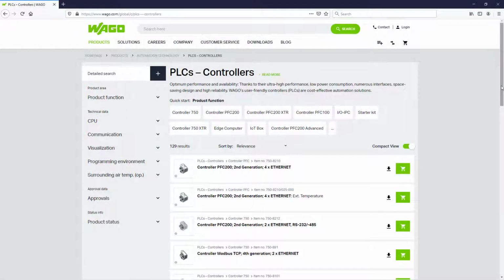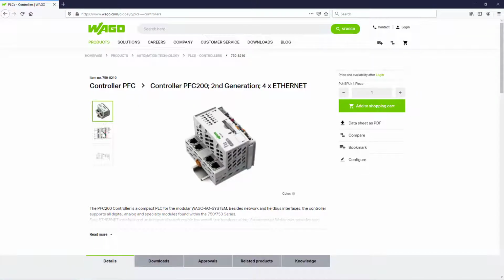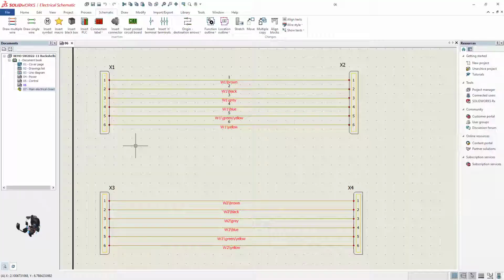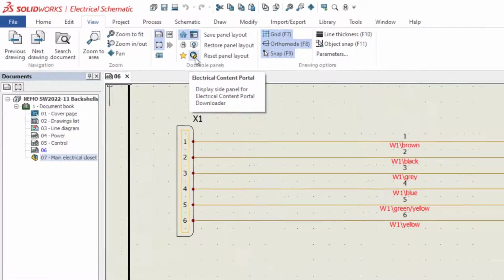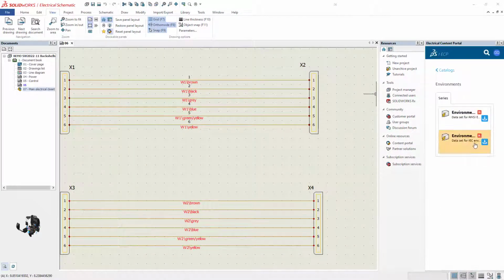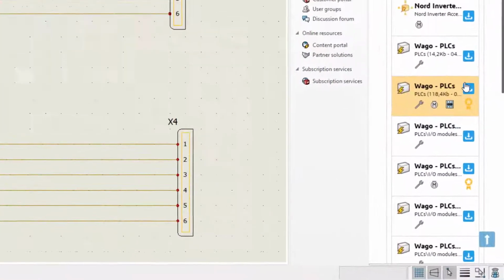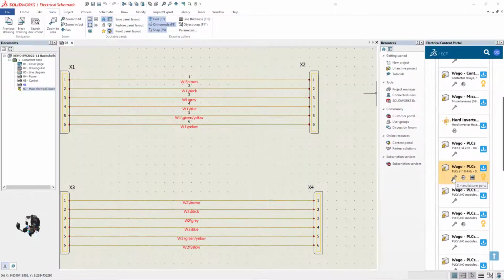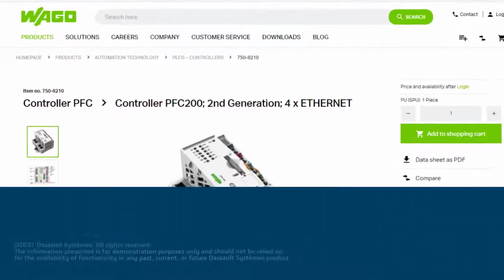SOLIDWORKS 2022 - Electrical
Improved performance with large and multi-user Electrical projects will save you time creating, changing, and copying your work. Smart PDF documentation improves the quality of your reports. Enjoy more complete representation and documentation of backshells.